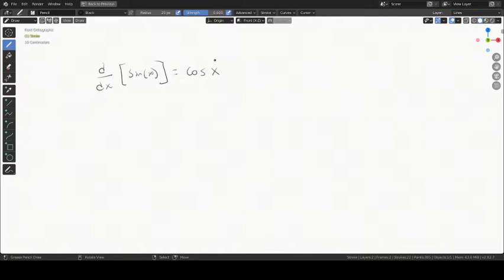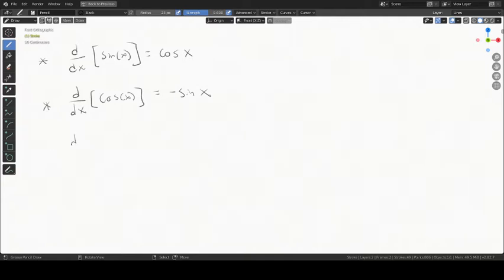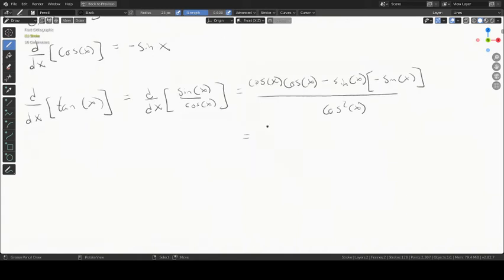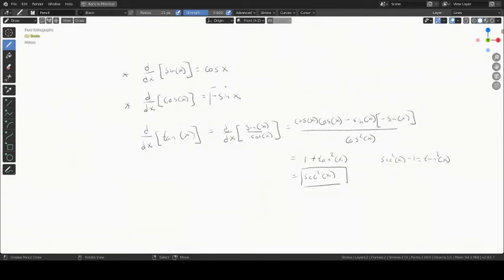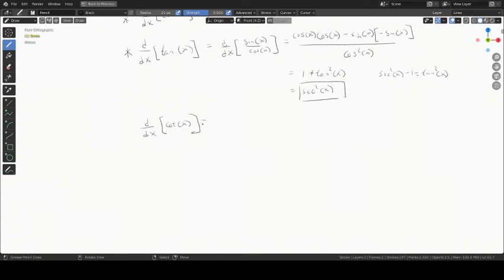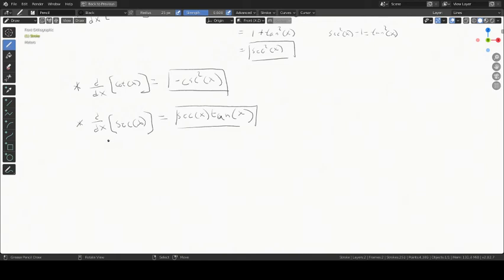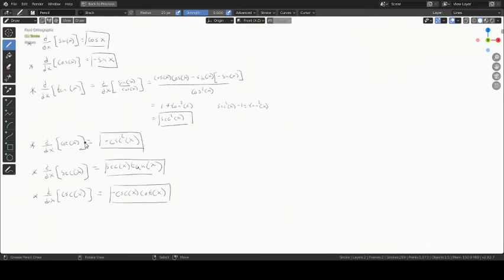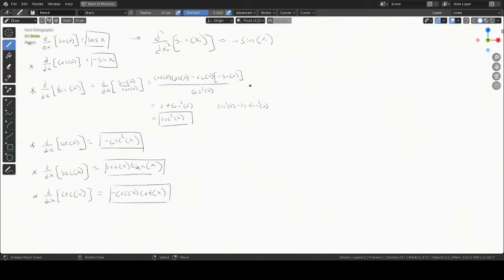Calculus 1: 8 - Derivatives of Trigonometric Functions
In this video, we find the derivatives of the basic trig functions. It is important to memorize these.